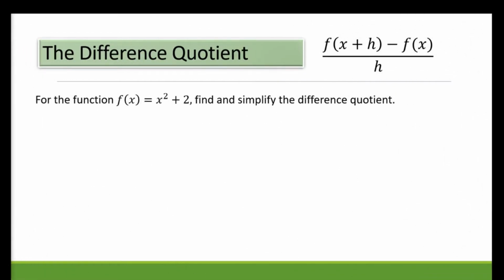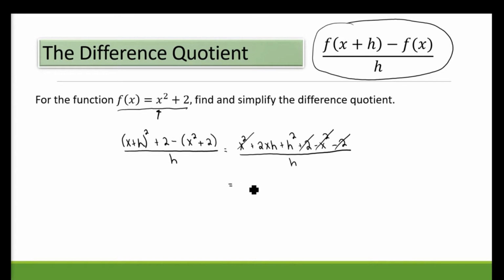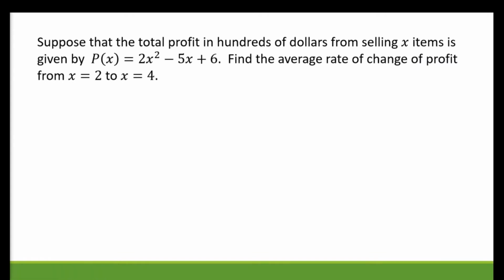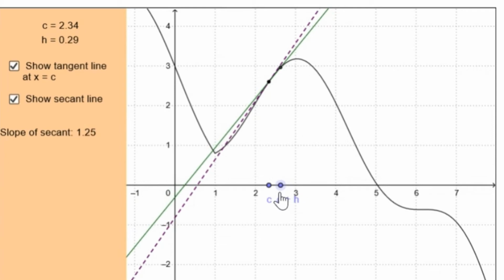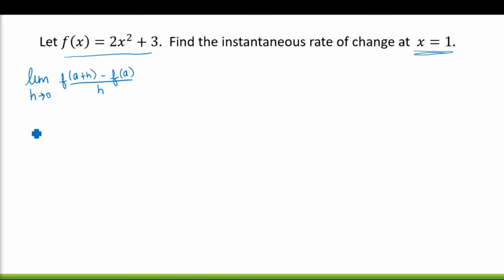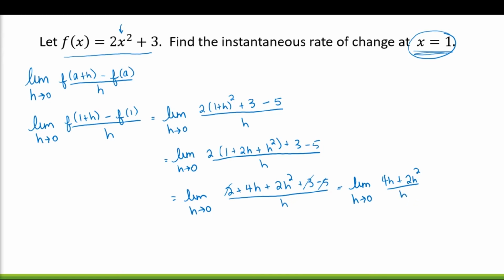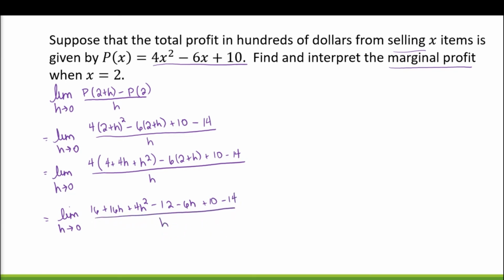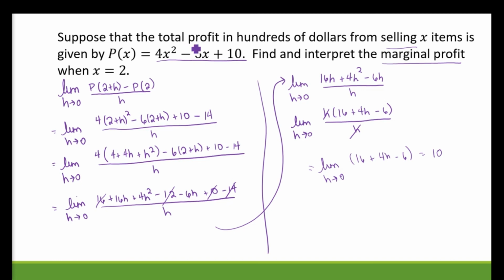Wednesday, September 2, 2020